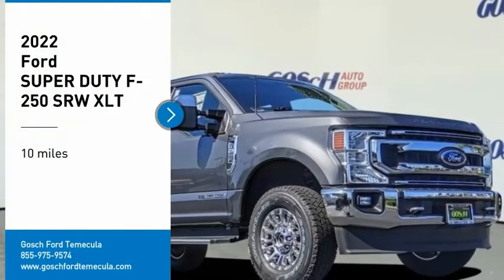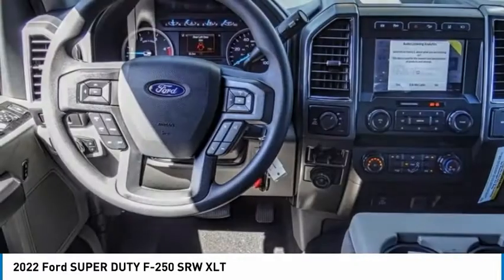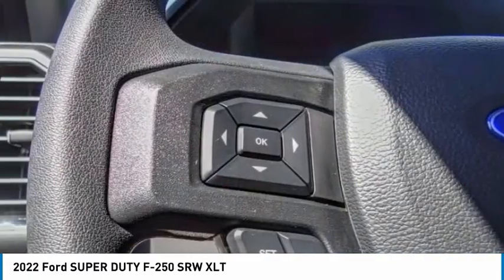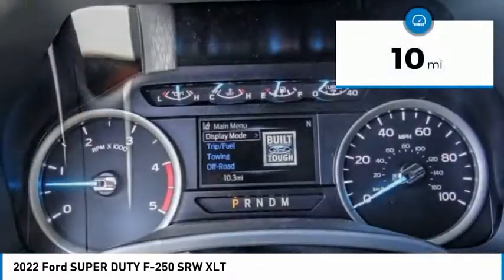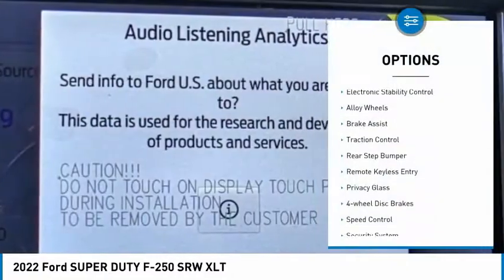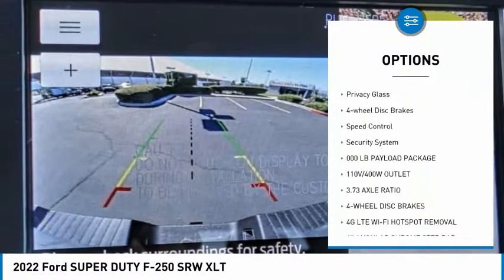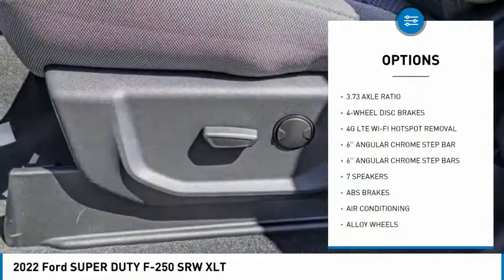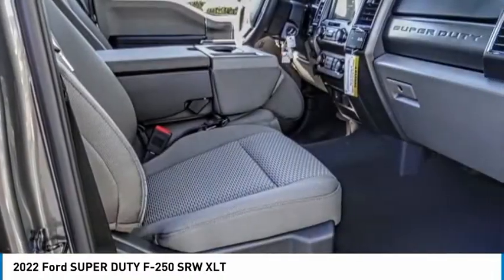2022 Ford SUPER DUTY F-250 SRW TEMECULA BEAUMONT MENIFEE PERRIS LAKE ELSINORE MURRIETA R221034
2022 Ford SUPER DUTY F-250 SRW XLT

26895 Ynez Rd.

GOSCH FORD TEMECULA PROUDLY SERVING TEMECULA, BEAUMONT, MENIFEE, PERRIS, LAKE ELSINORE, MURRIETA, AND SURROUNDING SOUTHERN CALIFORNIA LOCATIONS. THIS GRAY 2022 Ford SUPER DUTY F-250 SRW IS EQUIPPED WITH A Power Stroke 6.7L V8 DI 32V OHV Turbodiesel, AUTOMATIC TRANSMISSION, AND RECEIVES AN ESTIMATED . GOSCH FORD TEMECULA 26895 YNEZ RD. TEMECULA CA 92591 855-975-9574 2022 Ford SUPER DUTY F-250 SRW XLT Stock #: R221034 | VIN: 1FT8W2BT4NEF41244 | 2022 Ford SUPER DUTY F-250 SRW XLT SECURITY SYSTEM ALLOY WHEELS AIR CONDITIONING Gosch Ford Temecula